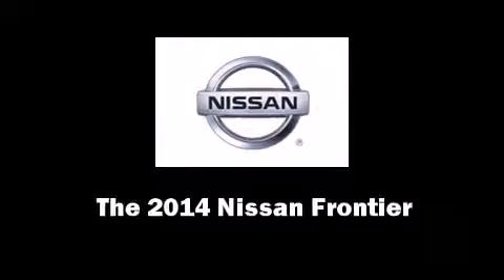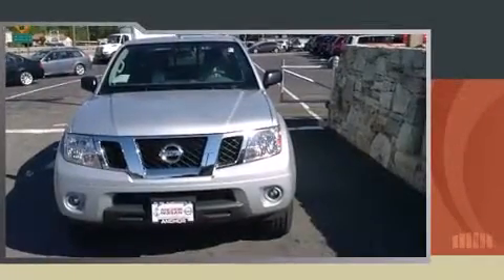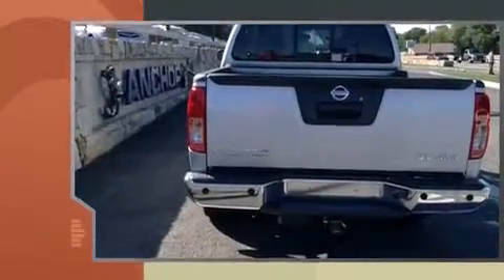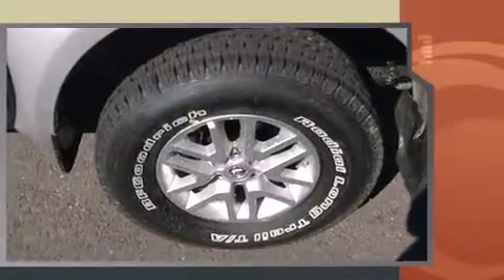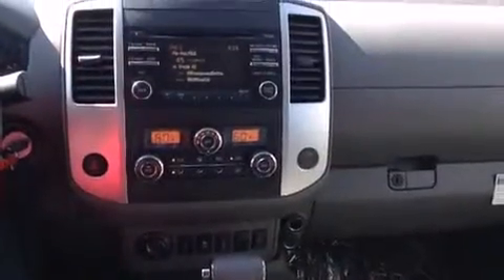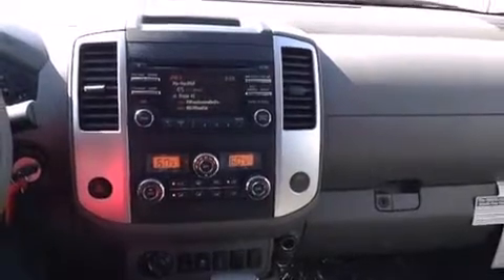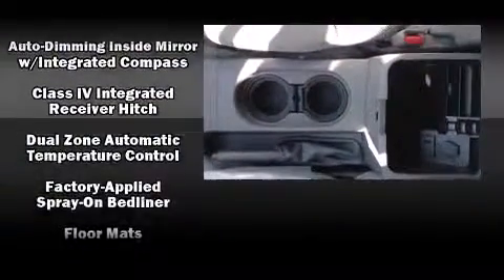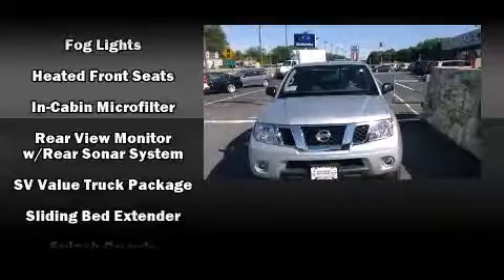2014 Nissan Frontier SV in North Smithfield, RI 02896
Anchor Nissan
1041 Eddie Dowling Highway

Discerning drivers will appreciate the 2014 Nissan Frontier. This 4 door, 5 passenger truck is ready to drive off the showroom floor! It features an automatic transmission, 4-wheel drive, and a 4 liter 6 cylinder engine. Nissan prioritized practicality, efficiency, and style by including: variably intermittent wipers, heated seats, automatic temperature control, tilt steering wheel, an overhead console, a bedliner, and remote keyless entry. Premium sound drives 6 speakers, providing you and your passengers a sensational audio experience. Curtain airbags combine with standard stability control in creating a comprehensive safety network. Our experienced sales staff is eager to share its knowledge and enthusiasm with you. We'd be happy to answer any questions that you may have.